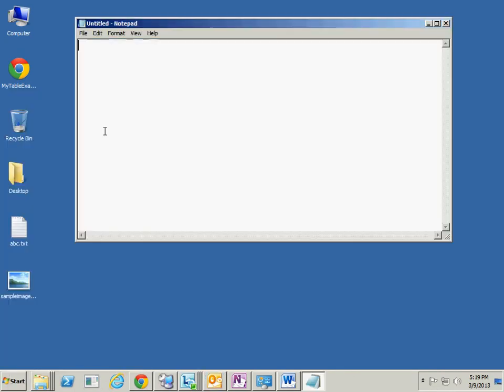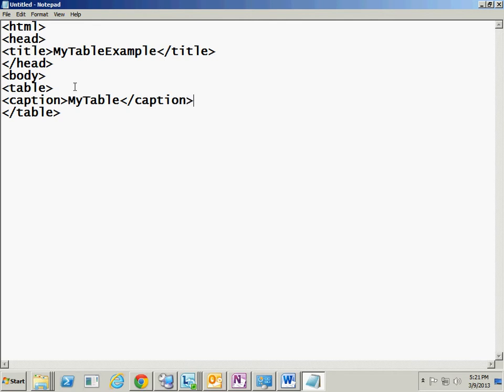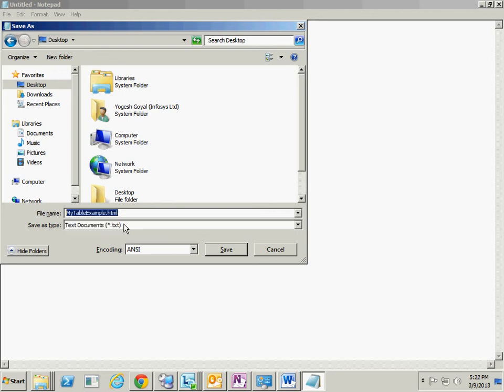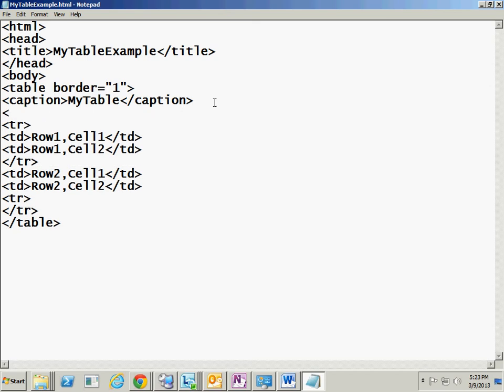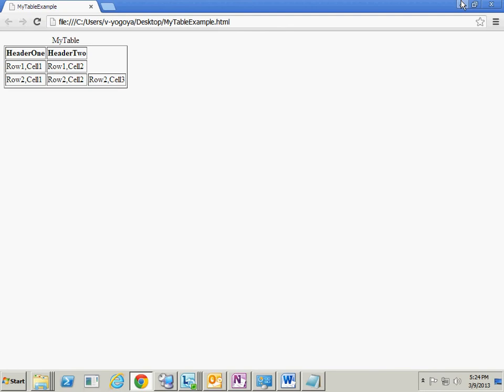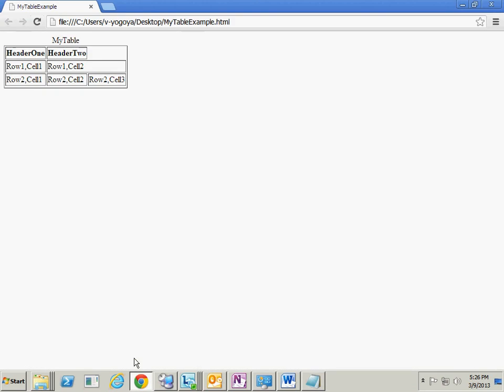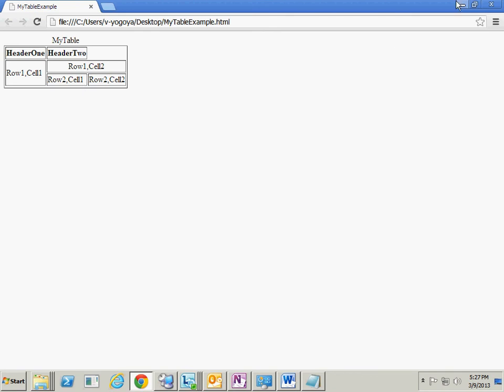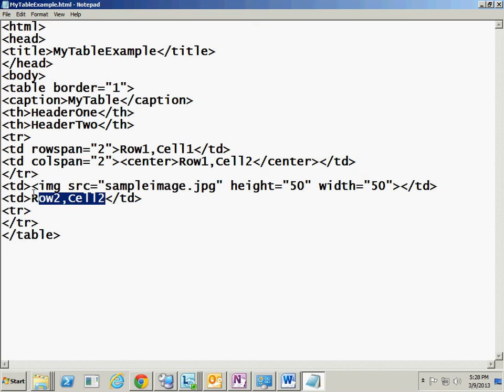HTML Tutorial in English 3 (Table tag and its attributes)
Table creation in HTML , insertion of Rows and Columns , How to use Rowspan and colspan , How to insert image and link in the table cell , How to give table a name